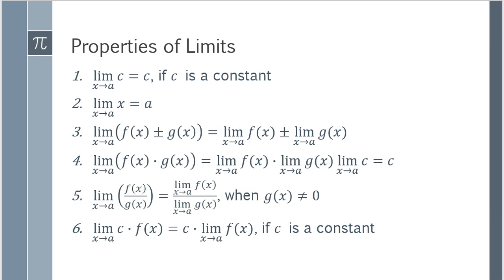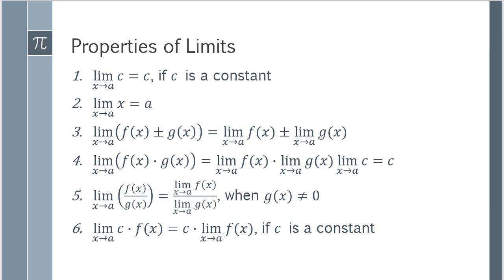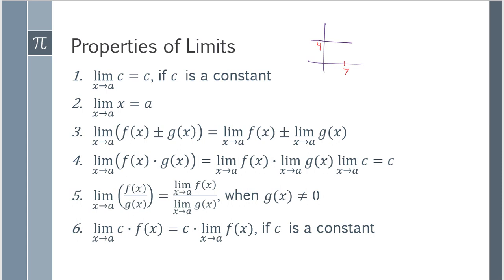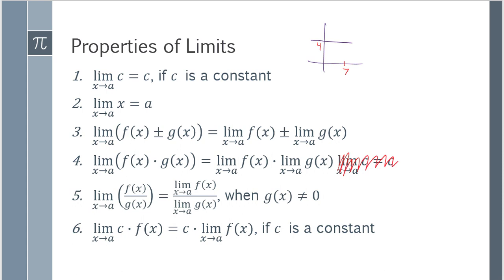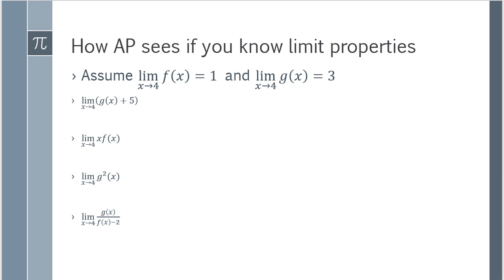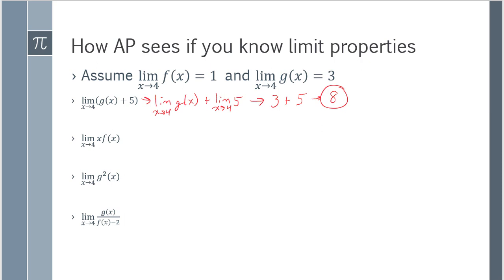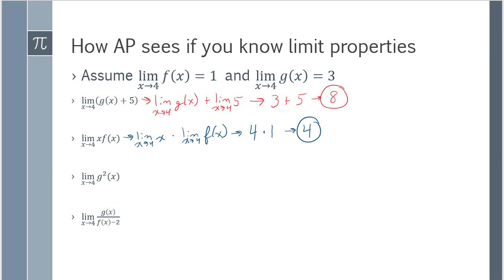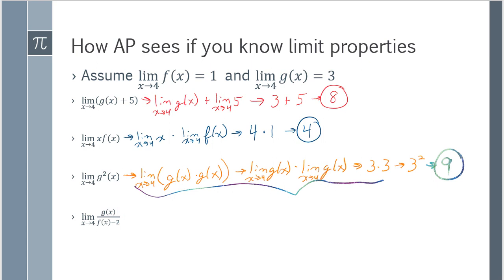Properties of Limits